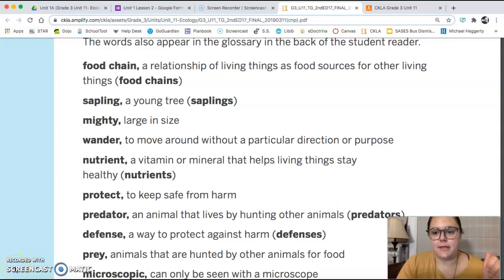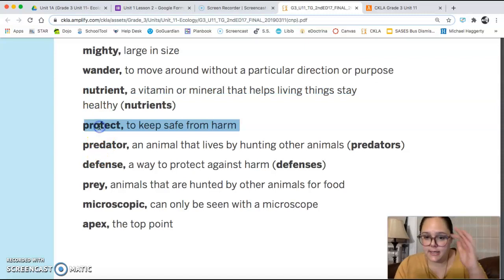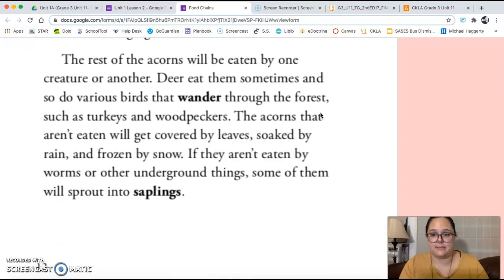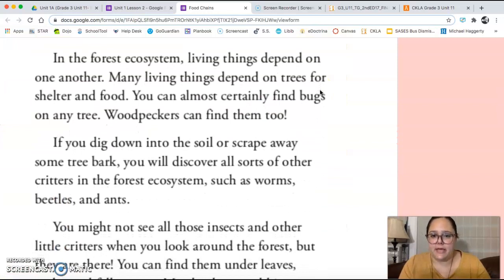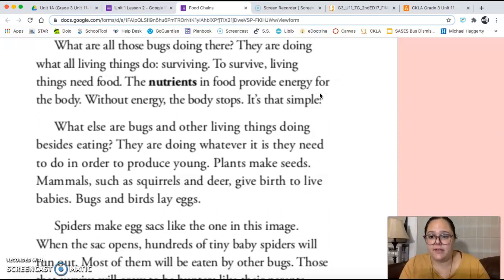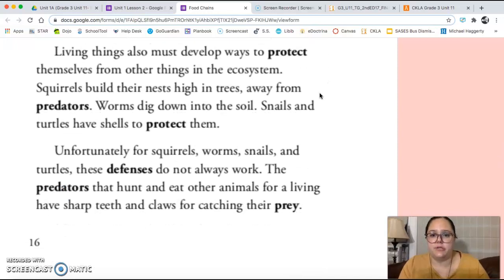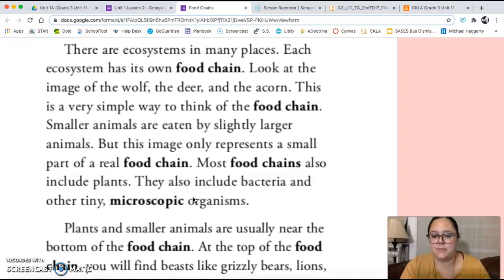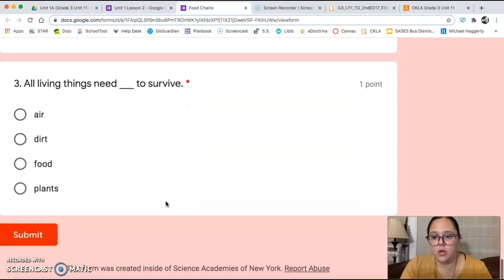Unit 1A Lesson 2